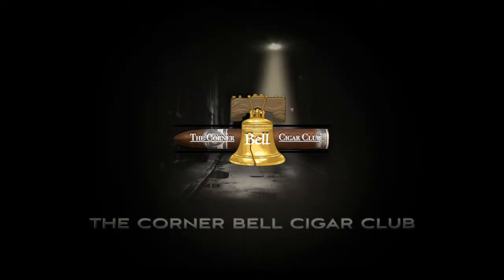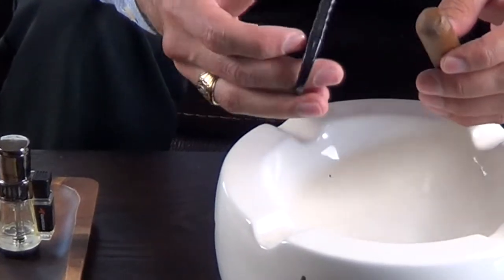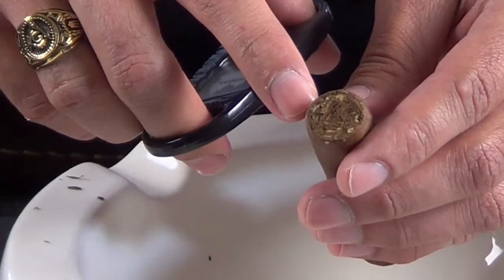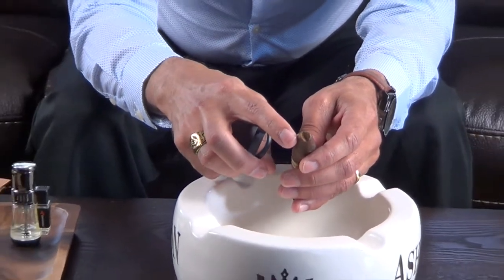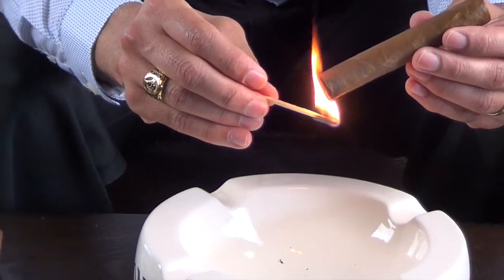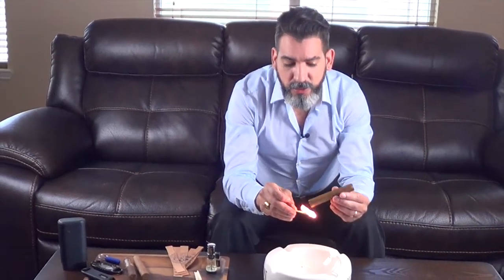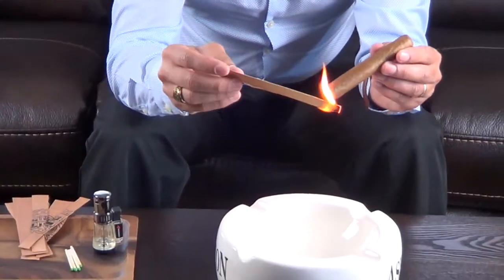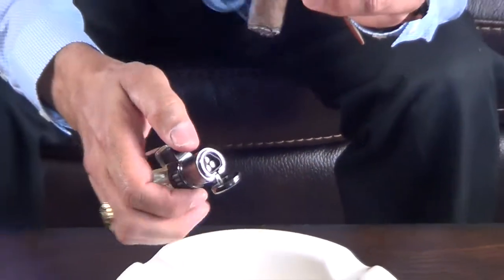How to cut a cigar and light it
Drome Footage : 4K Drone Takeoff over Downtown Houston - Free HD Footage.mov